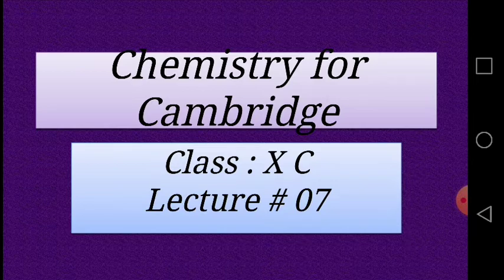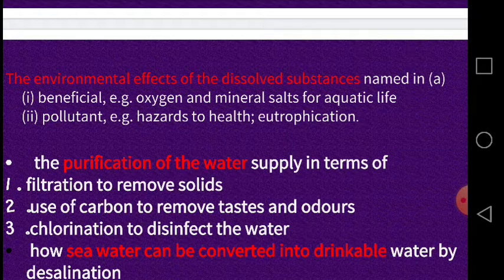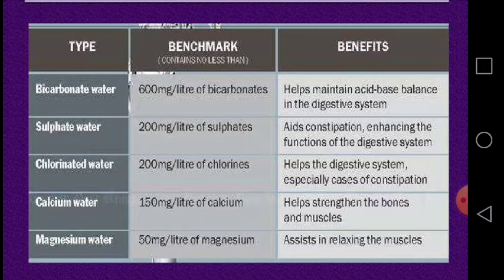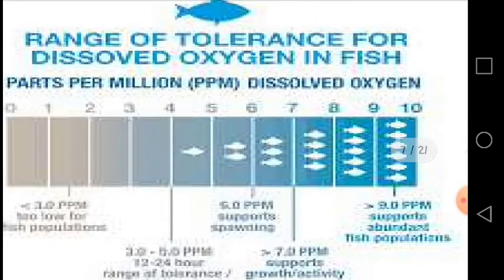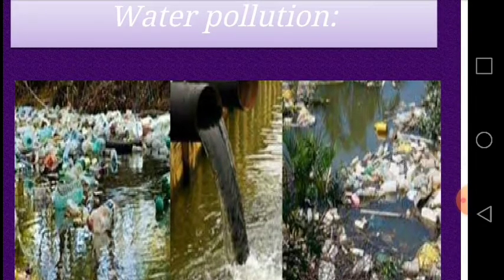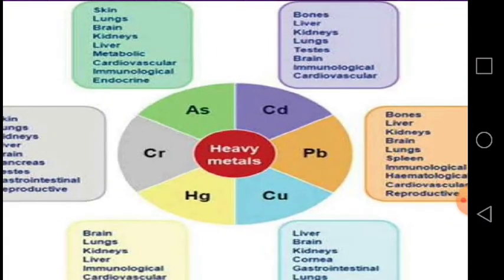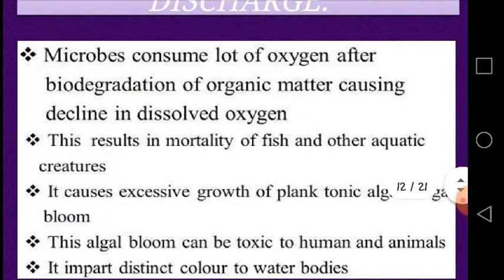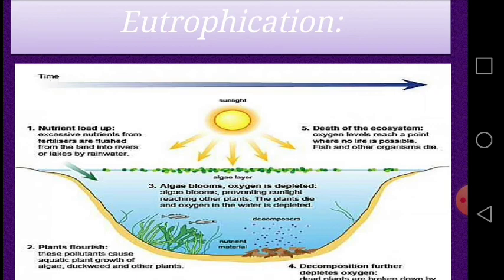Chemistry Xc lec 07(1)